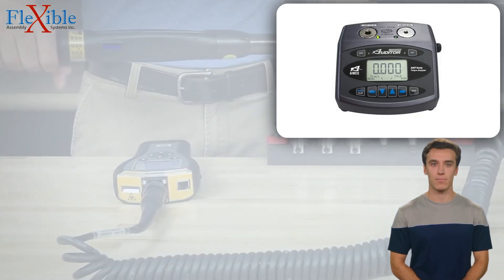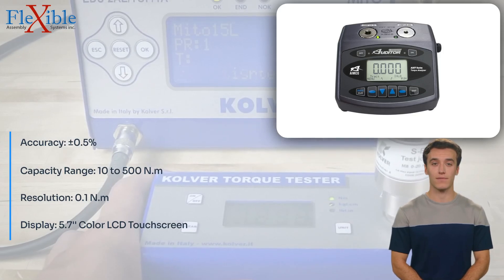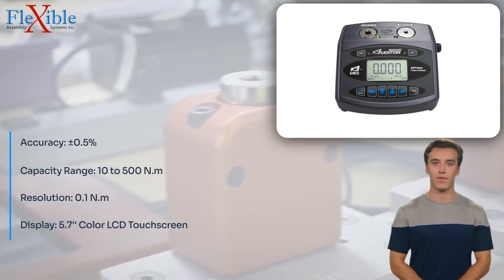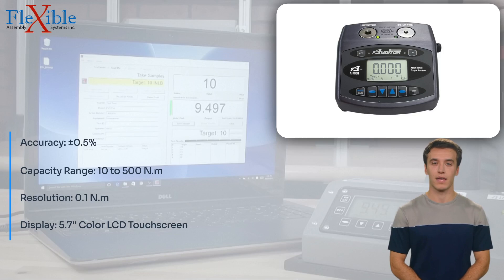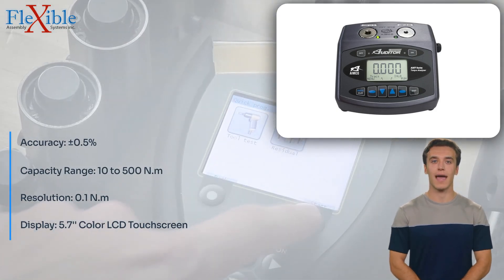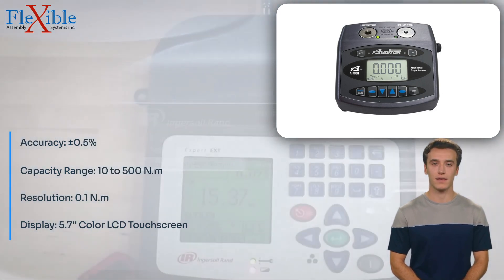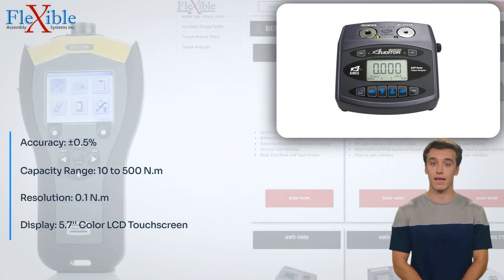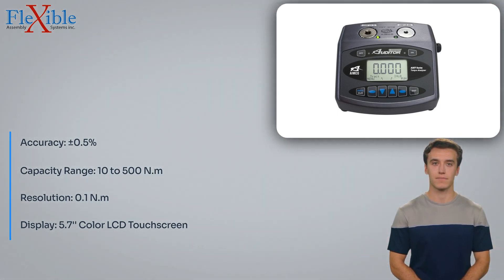AUET/MTM-100-500 Torque Tester Universal || 10223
Introducing the AUET/MTM-100-500 Torque Tester Universal, a versatile and high-performance testing solution designed to meet the demands of various industries. This advanced torque tester from AIMCO URYU combines precision, reliability, and ease of use to elevate your quality control processes.